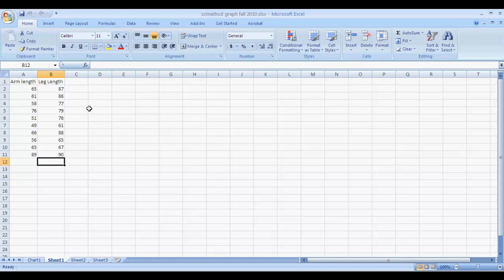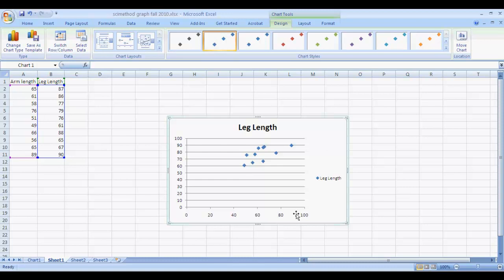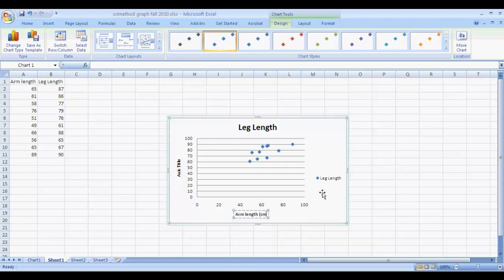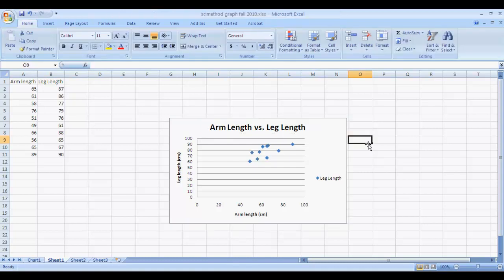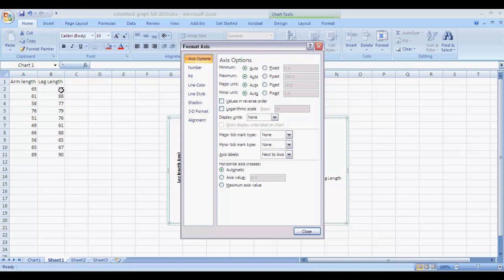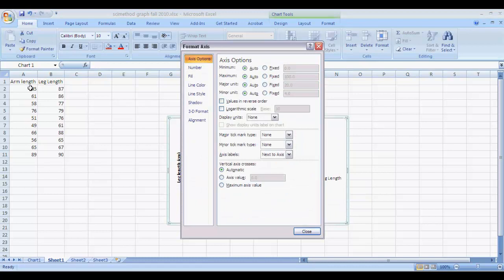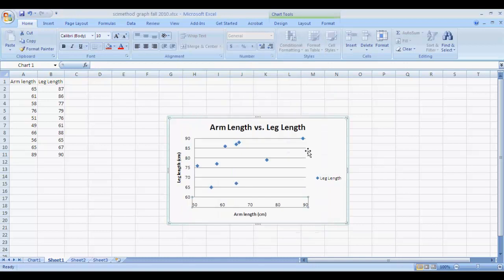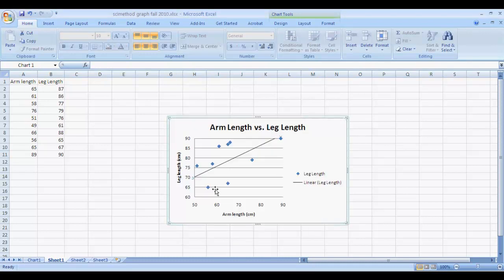BIO 111 Scientific Method graph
This video will show you how to create the graph for the Scientific Method lab.